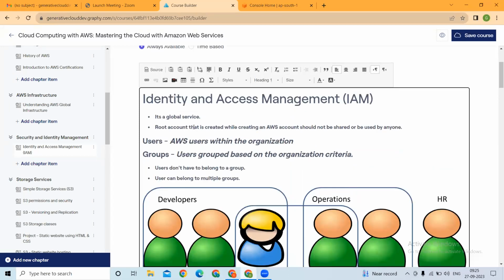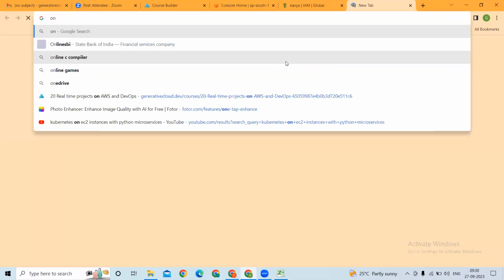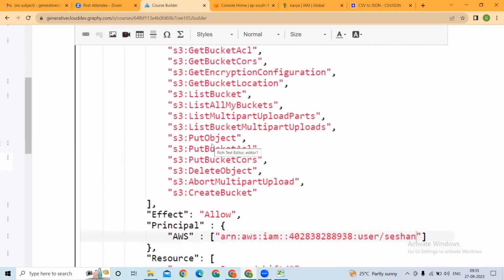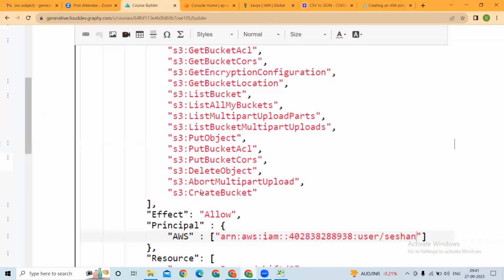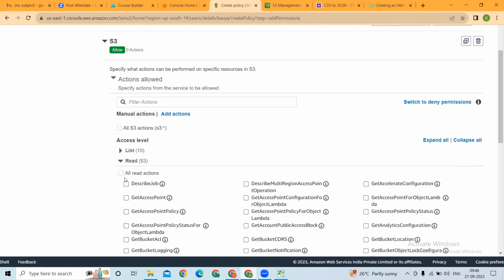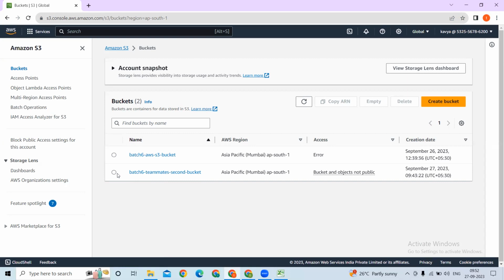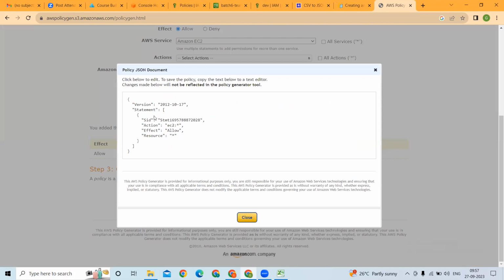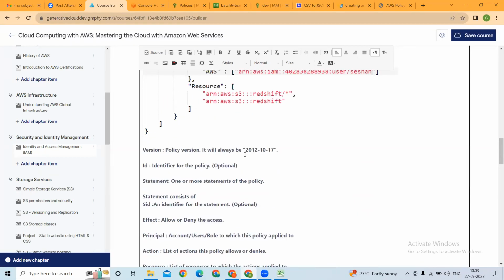aws devops class